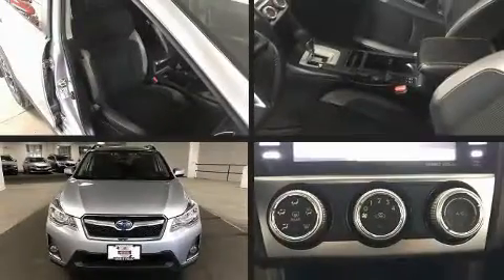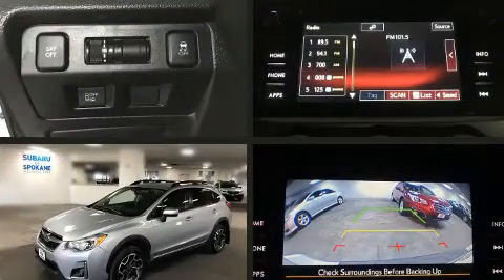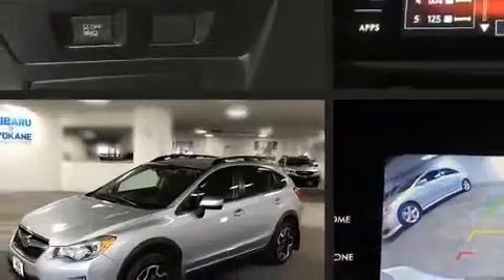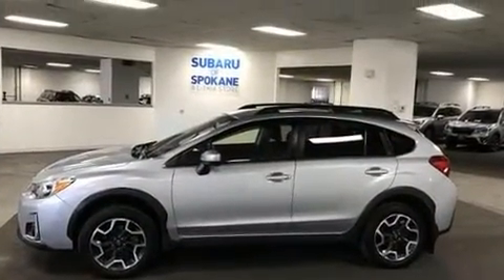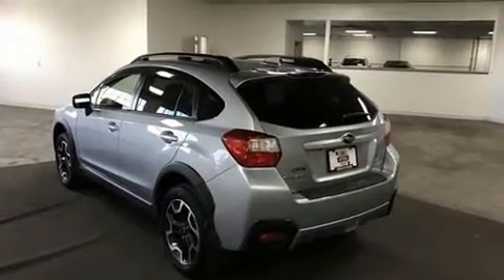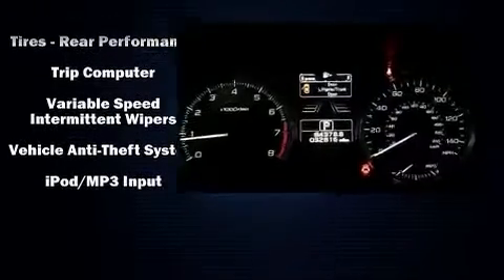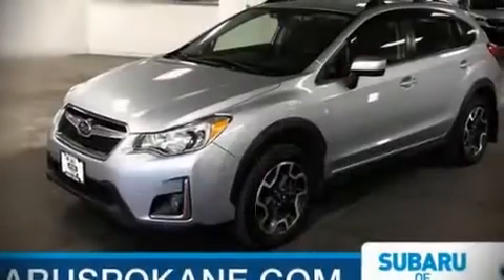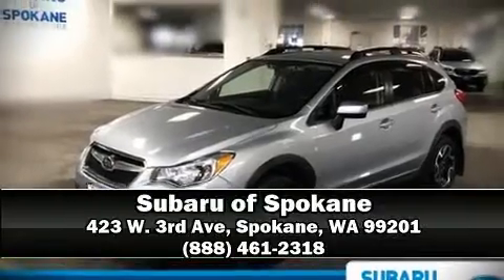2017 Subaru Crosstrek 2.0i Premium CVT in Spokane, WA 99201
423 W. 3rd Ave

The 2017 Subaru XV Crosstrek. With fewer than 35,000 miles on the odometer, this 4 door sport utility vehicle prioritizes comfort, safety and convenience. It features a continuously variable transmission, all-wheel drive, and a 2 liter 4 cylinder engine. All of the premium features expected of a Subaru are offered, including: a rear window wiper, an outside temperature display, heated seats, front fog lights, power door mirrors and heated door mirrors, power windows, and cruise control. Subaru also prioritized safety and security with features such as: head curtain airbags, front side impact airbags, traction control, brake assist, a security system, an emergency communication system, and 4 wheel disc brakes with ABS. Electronic stability control ensures solid grip atop the road surface, no matter how challenging the driving conditions. A Carfax history report provides you peace of mind by detailing information related to past owners and service records. Our experienced sales staff is eager to share its knowledge and enthusiasm with you. They'll work with you to find the right vehicle at a price you can afford. Come on in and take a test drive!